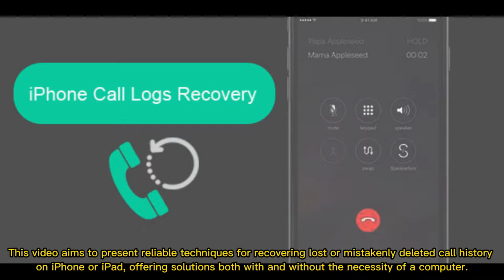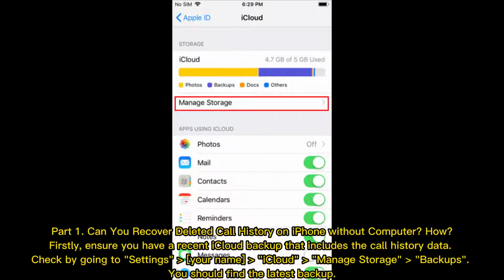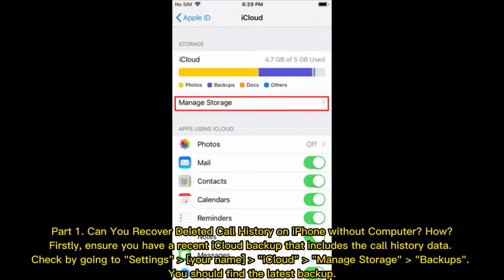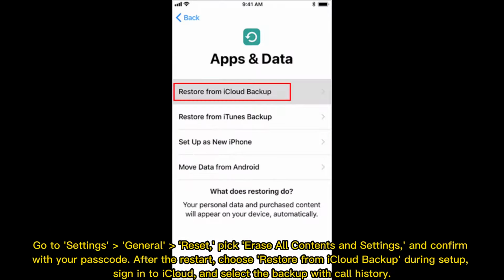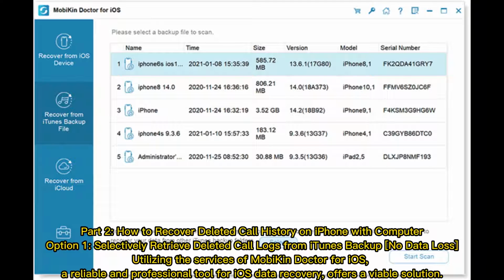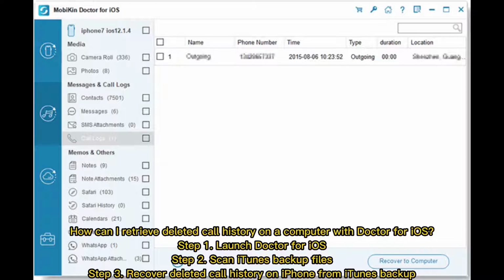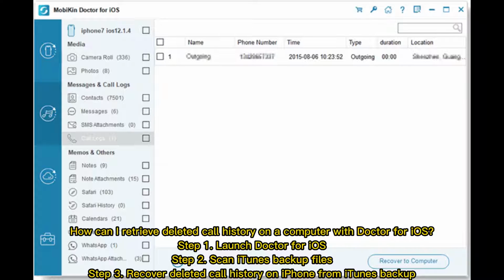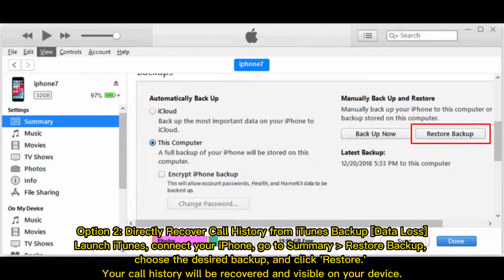[Guide] How to Recover Deleted Call History on iPhone with/without Computer?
In need of call history recovery sans a computer? Fear not! Explore methods in this video to recover deleted call history on iPhone without computer effortlessly.

00:00 Start
00:16 Part 1. Can You Recover Deleted Call History on iPhone without Computer? How?
00:51 Part 2: How to Recover Deleted Call History on iPhone with Computer